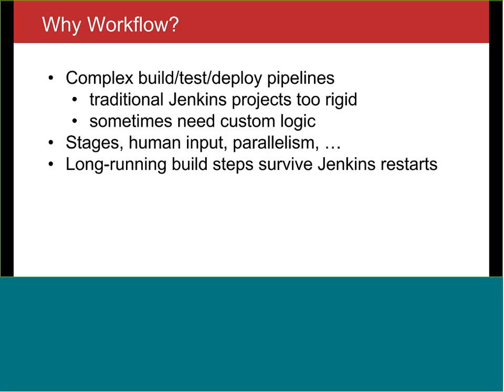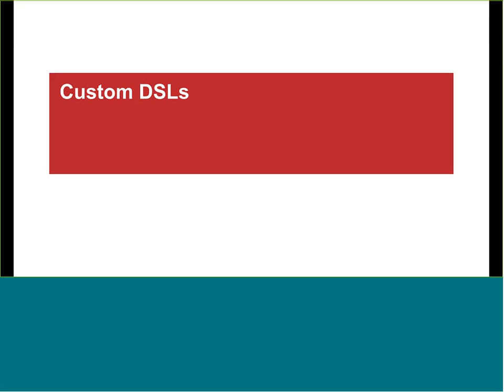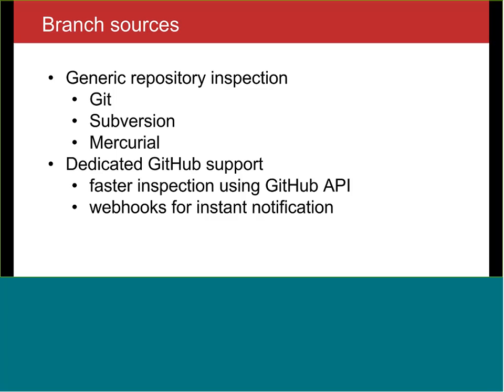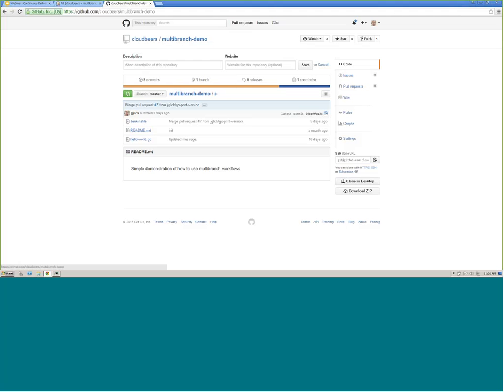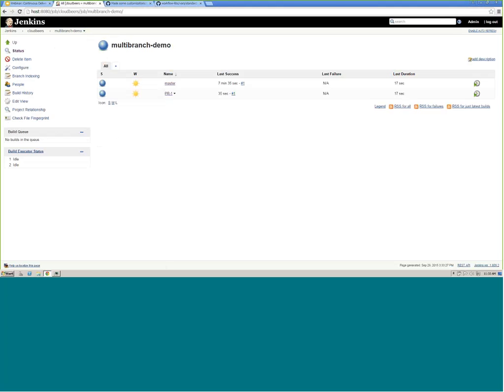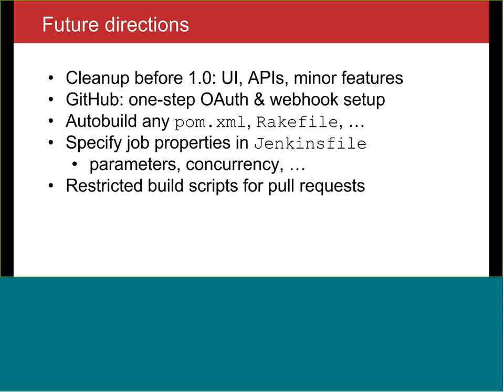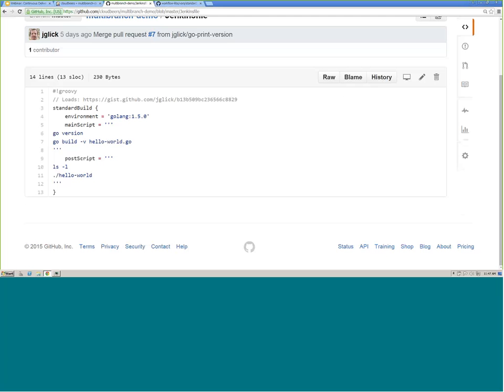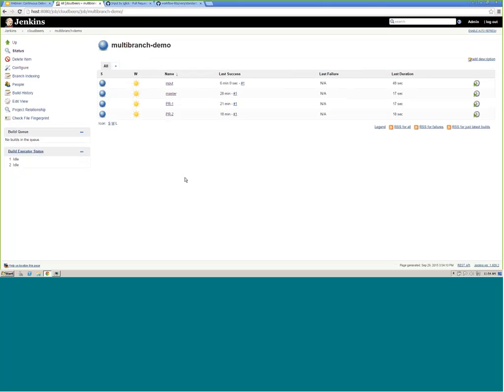Continuous Delivery as Code with Jenkins Workflow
While the Jenkins Workflow system began as a way to express complex continuous delivery pipelines more flexibly and fluidly than was possible by chaining together traditional Jenkins projects, in recent months CloudBees developers have been adding features intended to transform how you build and deploy your code in Jenkins. The driving feature is multibranch integration, whereby the presence of a Jenkinsfile (Workflow script) in your source control repository suffices to create automatic subprojects for every branch—or pull request!—you create, each with its own build history, without any manual steps or custom scripting. Organization scanning raises this to the next level, by automatically creating a multibranch project for every eligible repository in an organization such as on GitHub. Custom
DSLs allow a Jenkins site expert to define a complete pipeline
template in one versioned file, while letting each repository specify
just a simple configuration file for its particulars. And Docker
integration means that every detail of the build environment for Linux slaves can be customized freely by developers in their own source code, without any intervention by a Jenkins administrator. See these features demonstrated in an integrated system and learn how to apply these principles to your own Jenkins installation.